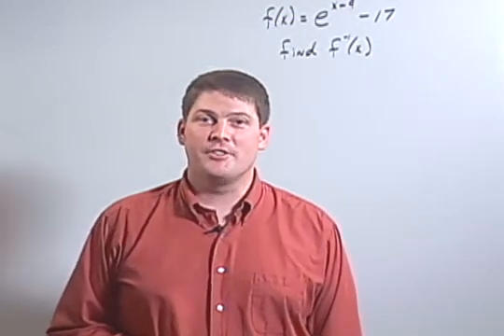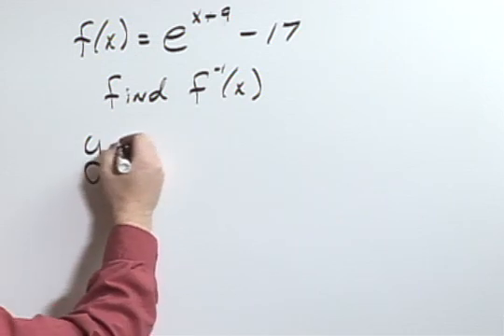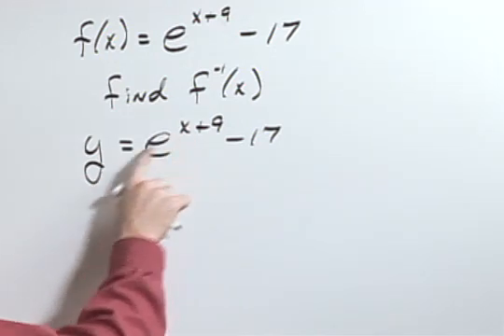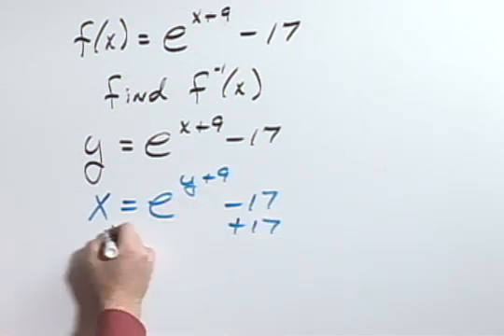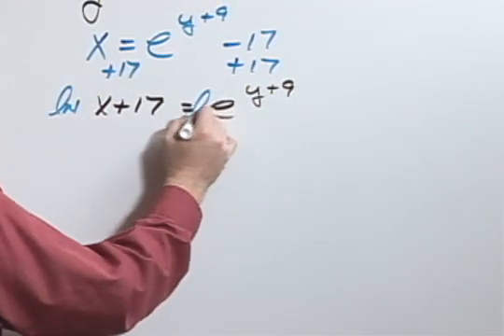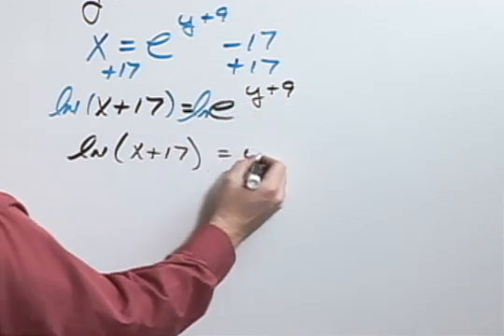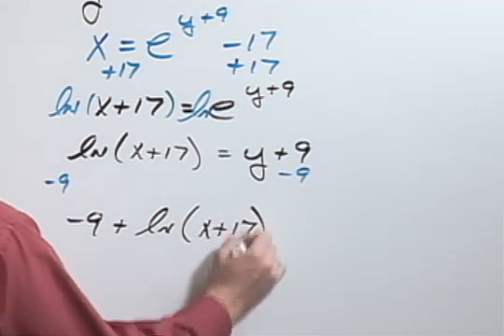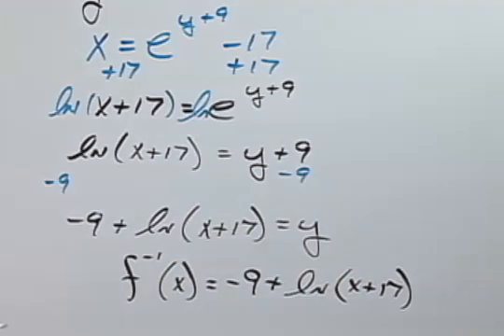ElemIntAlg Ch12 Ex15